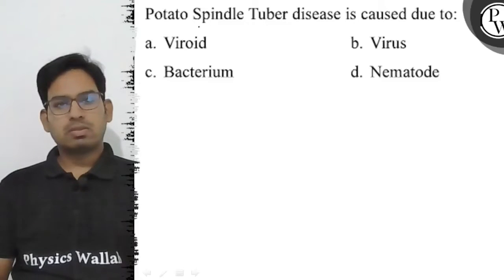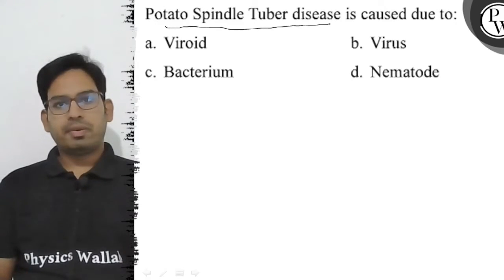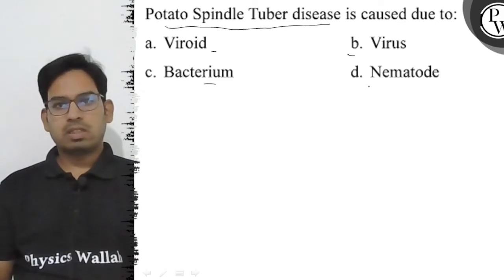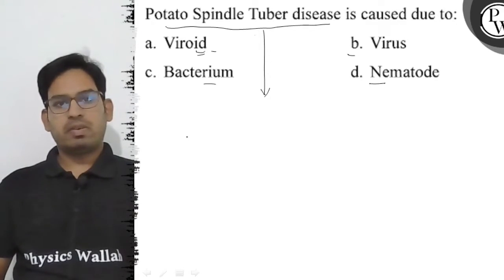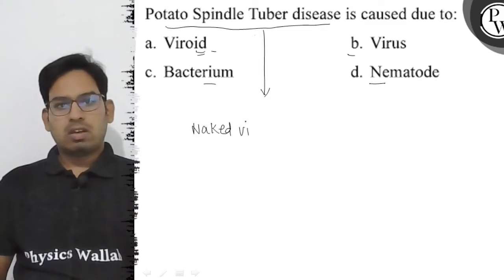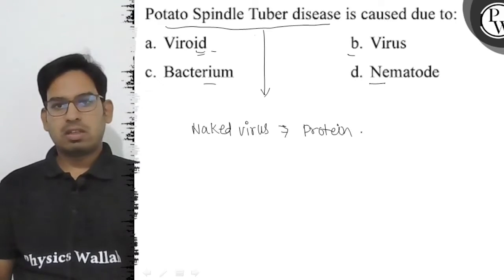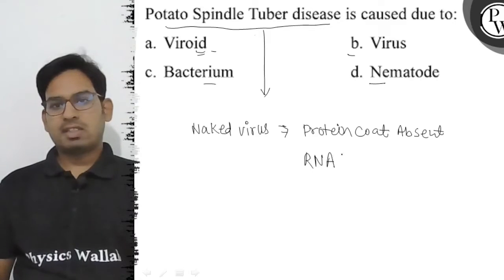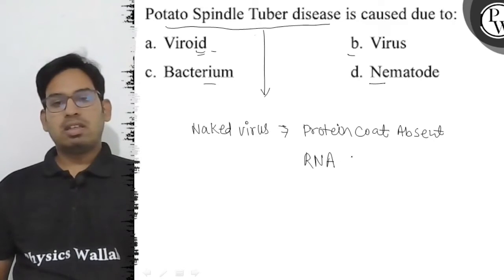А Potato Spindle Tuber disease is caused due to: a. Viroid b. Virus c. Bacterium d. Nematode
А Potato Spindle Tuber disease is caused due to:
a. Viroid
b. Virus
c. Bacterium
d. Nematode